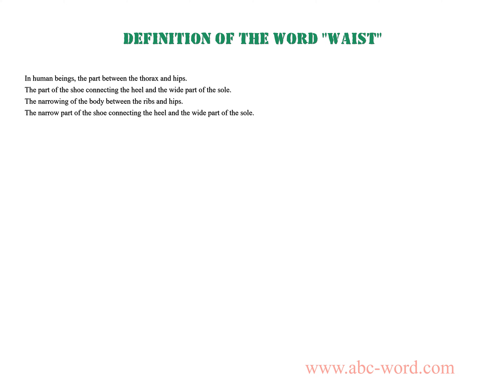Definition of the word "Waist"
you will find full information about this word "waist".
From the video you will learn the definition for the word waist. The lexical meaning of the word waist. What does the word waist mean? And much, much more...